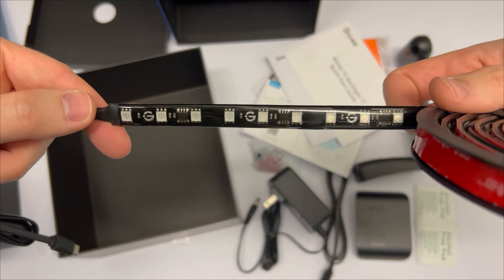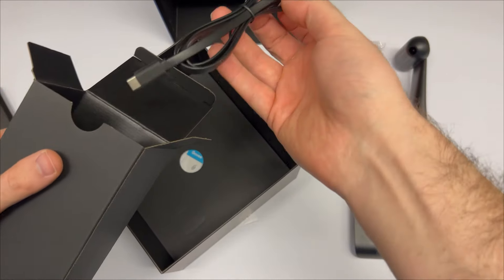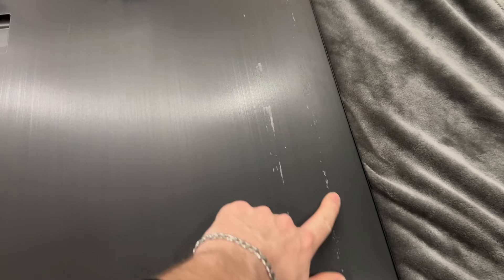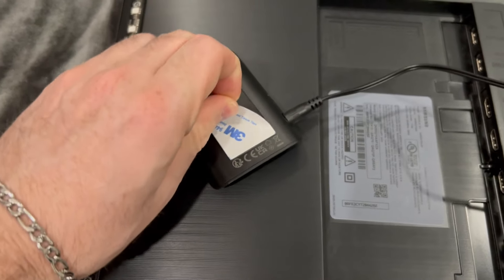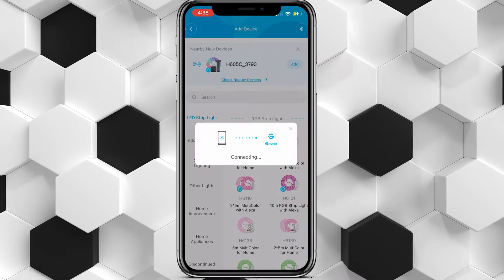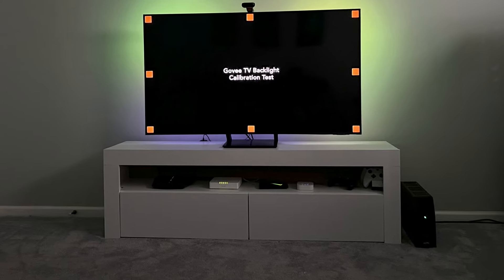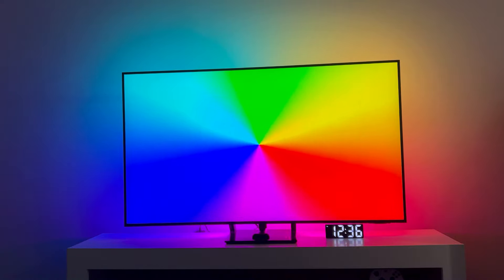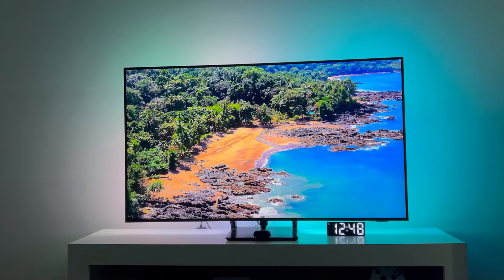Govee TV Backlight T2 [Unboxing + Setup + Review]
This is the Govee Envisual Backlight T2, an LED Light strip meant for the back of your TV that uses a camera to sense what colors to light up based on what your TV is currently displaying.

Govee T2 (Amazon)

I’ve used this back light for some time now, it has been really cool to have, and has made the shows and movies I’ve been watching way more immersive!